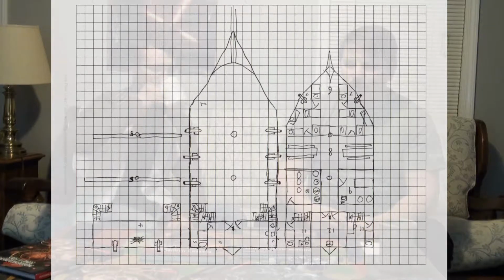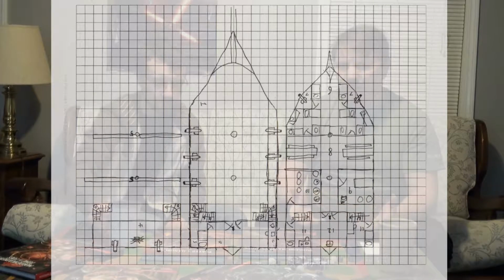DM Talk: A Discussion on Dungeons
Everyone makes a dungeon differently. Joe and I are very different people with different ideas and we share them on this episode!